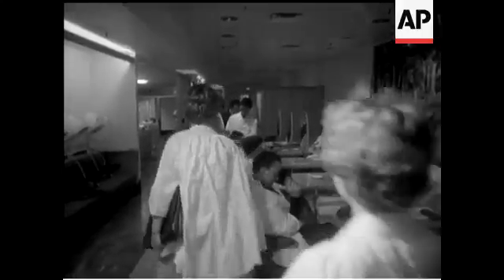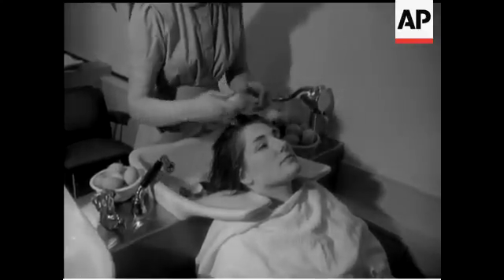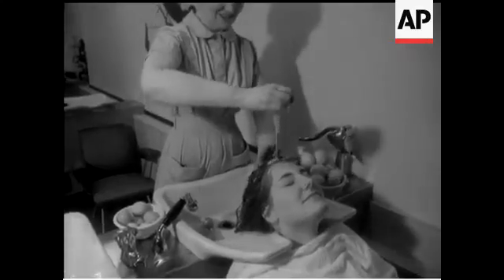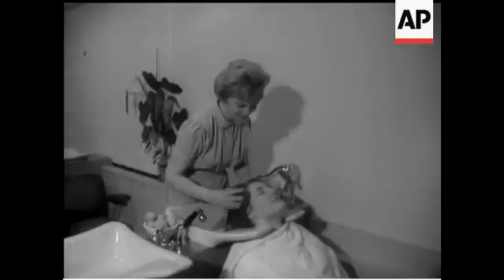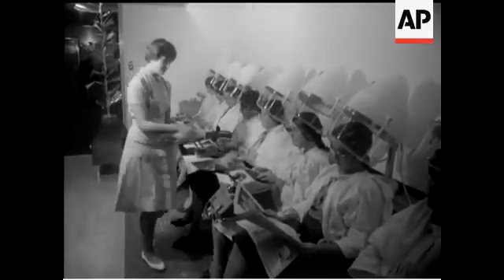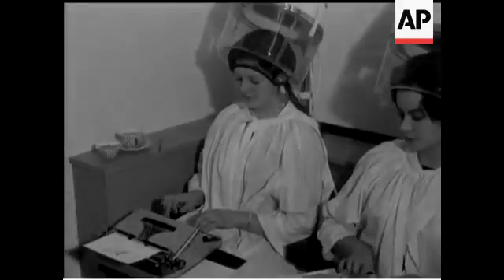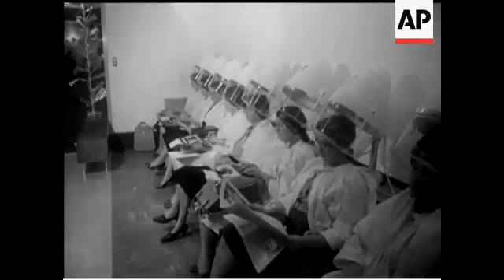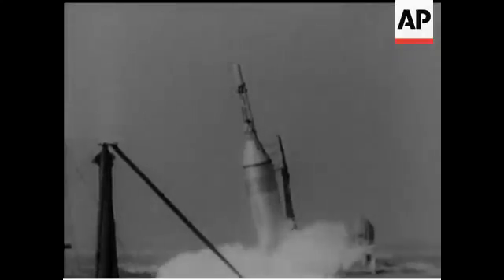TAKE AN EGG